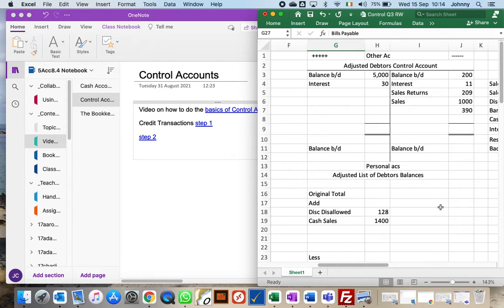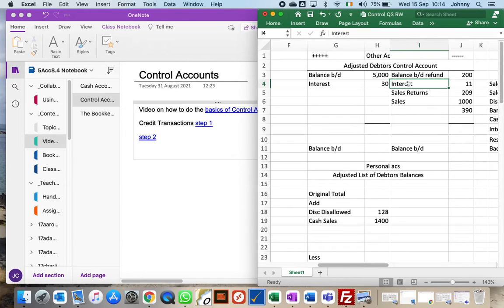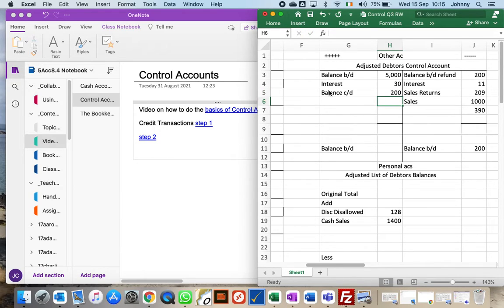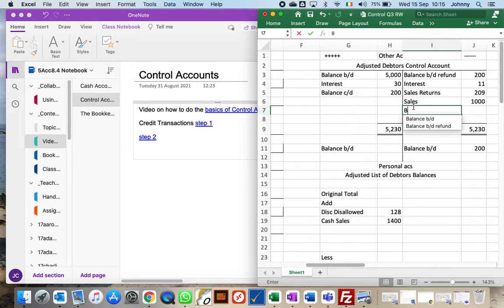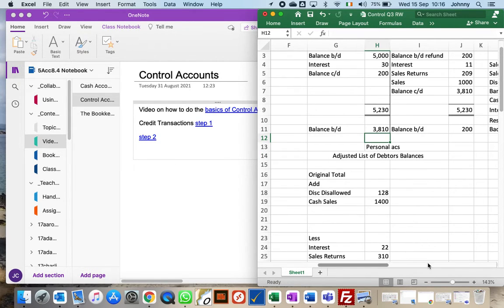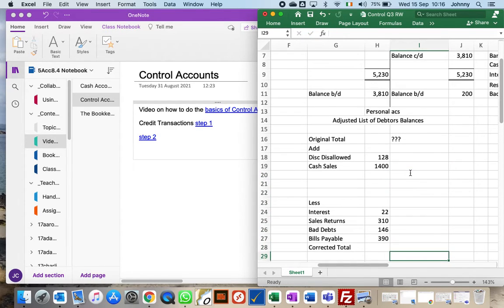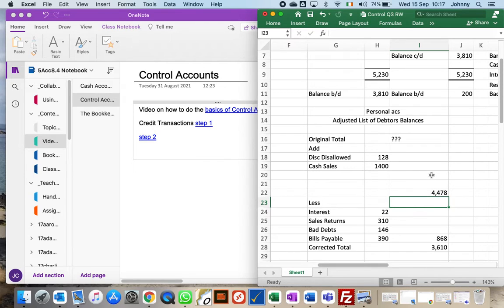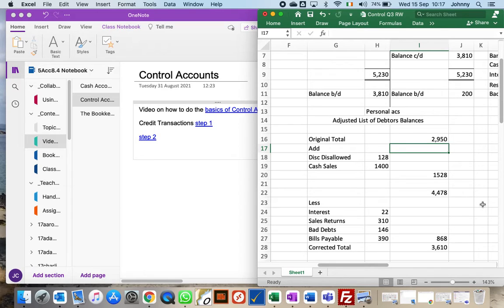LC Balancing a Control account